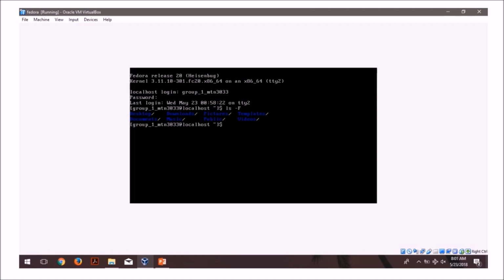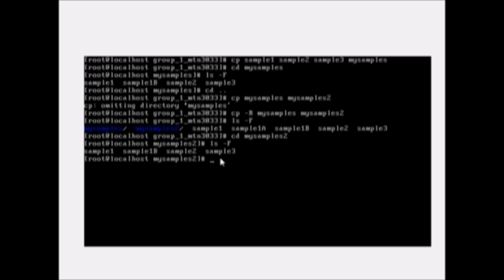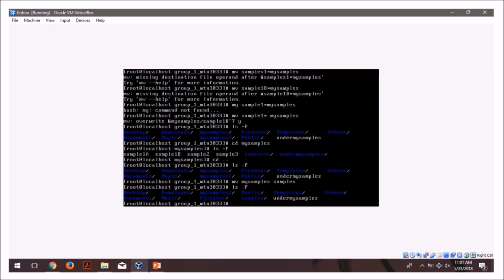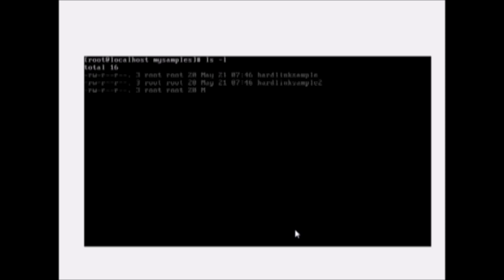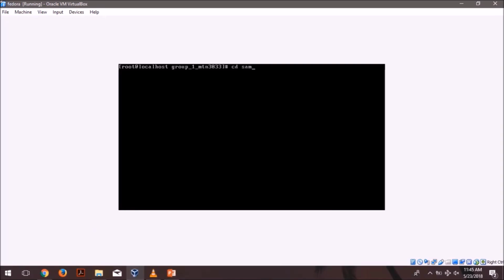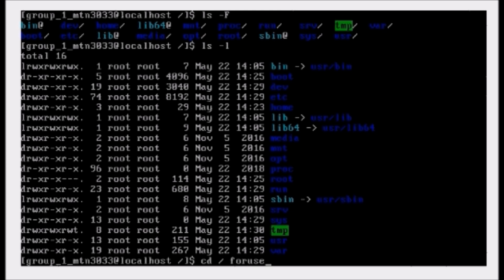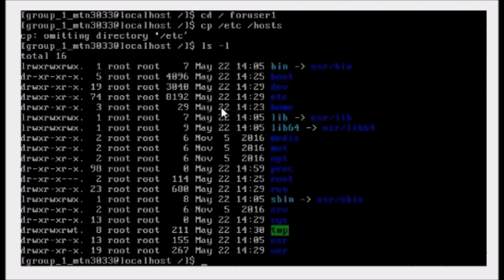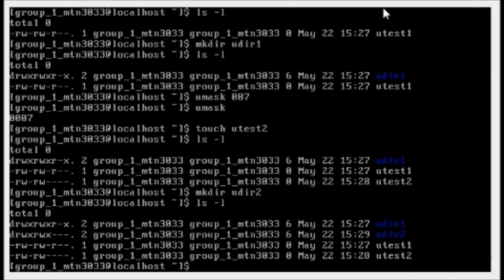System Administration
Linux Filesystem Management